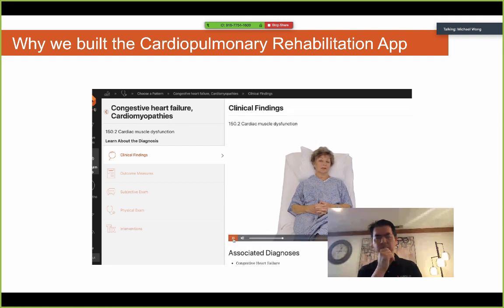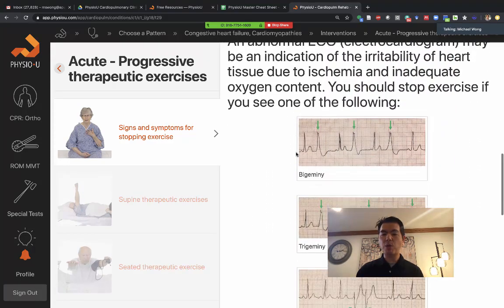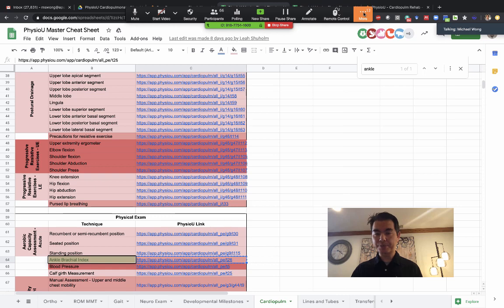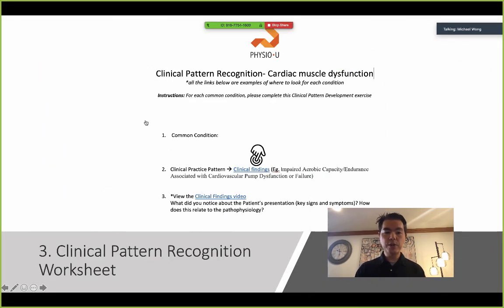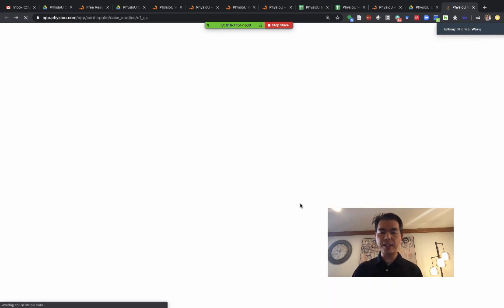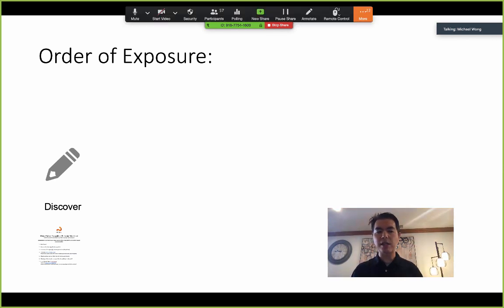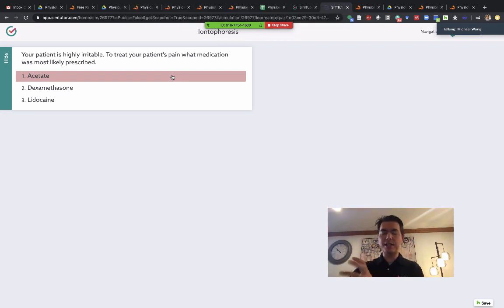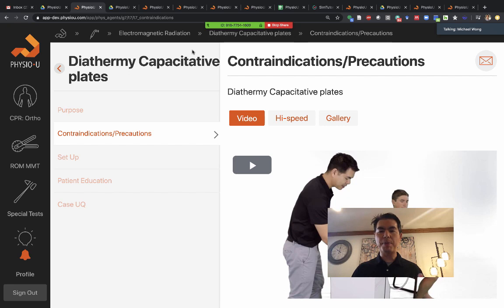PhysioU Deep Dive Cardiopulmonary and Acute Care Curriculum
Augmenting your Cardiopulmonary and Acute Care Curriculum using PhysioU apps and interactive case studies!

00:39 Intro to Founder of PhysioU- Michael Wong, DPT OCS FAAOMPT
2:08 Strategic Partnership Announcement – PhysioU and PT Cardiopulmonary Educators Dr. Ellen Hillegass
4:14 How to use the Cardiopulmonary Rehabilitation App by the Author, Dr. Susan Shore PT, PhD, Chair, Azusa Pacific University
 7:55 Use the app to develop Cardiopulmonary clinical patterns: Creating scaffold for deep learning
14:07 Using the apps for Developing Motor Skills and augmenting your lab handouts
23:38 Self directed learning with the Cardiopulmonary Clinical Pattern Development work sheets
34:30 Using Interactive Case Studies to develop clinical reasoning
40:39 Lines and Tubes App and interactive case studies Demo
42:51 Assistive Devices/Gait Training/Bed mobility/Transfers App Demo
44:56 Overview of how to use the apps as a whole
48:25 Free Access for all students and faculty to support education
49:04 Typical cost of apps for students
51:08 Sneak Peak of new Physical Agents Simulations we are building and preparing for release (Beta version… still corrections and faculty vetting to be completed)
58:31 Sneak Peak of new Physical Agents App about to be released